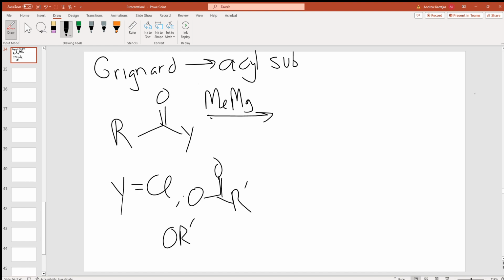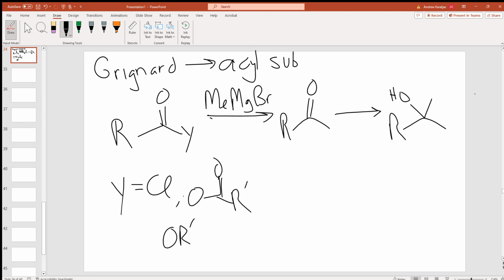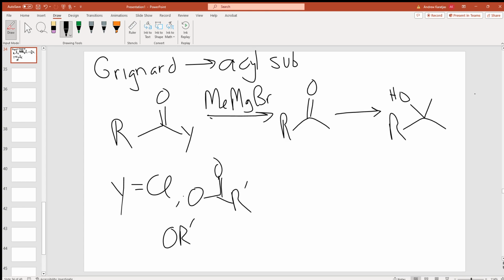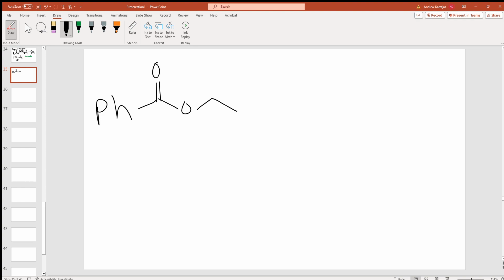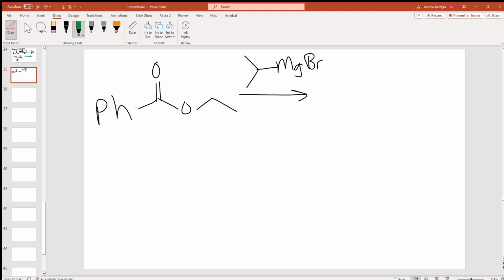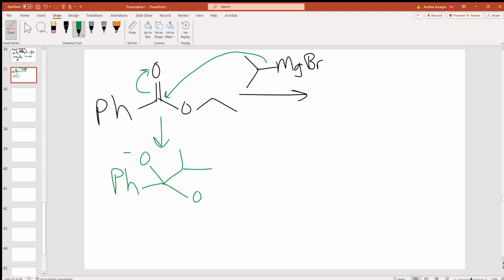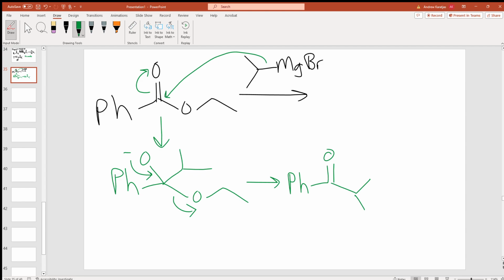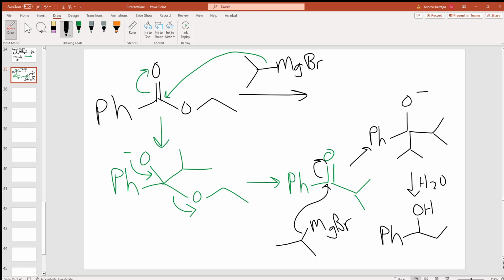Grignard Acyl Substitution